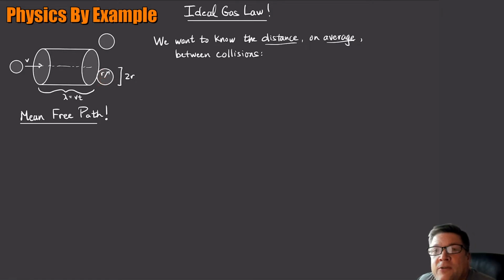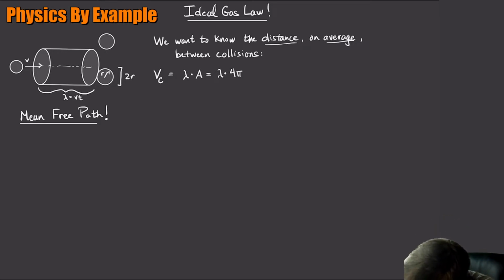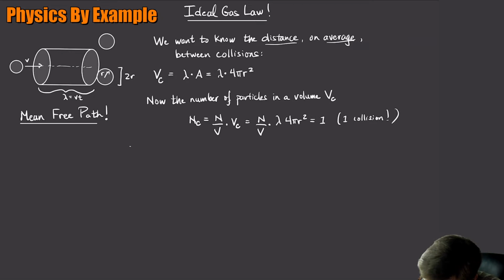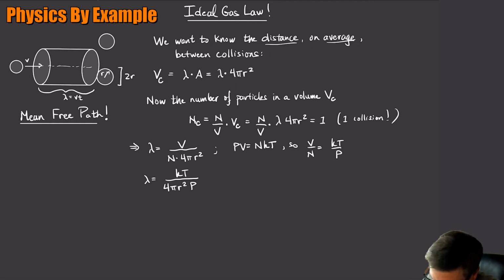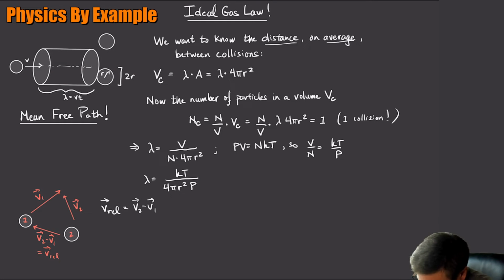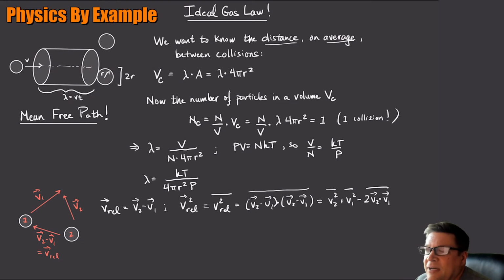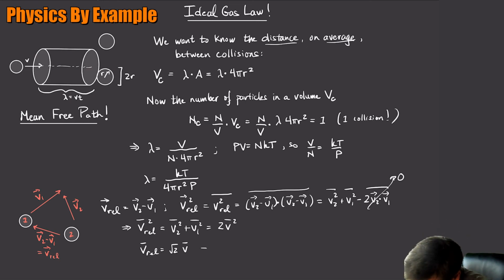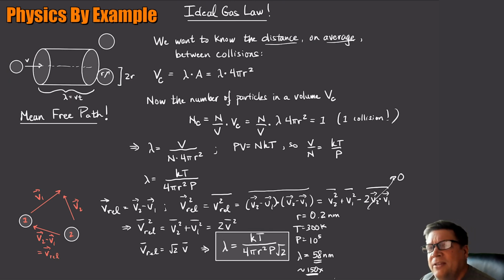Unit 17 Problem 5 - Ideal Gas Law - Calculating the Mean Free Path of a Molecule in an Ideal Gas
The concept of a "mean free path" is something that pops up quite a bit in physics, so here's an introduction to calculating such a thing for typical molecules in an ideal gas.

Planned Units in this series will cover a typical Engineering Physics curriculum:

01 -- Units and Vectors
02 -- Kinematics
03 -- Projectiles
04 -- Newton's 2nd Law
05 -- Accelerated Motion
06 -- Work and Kinetic Energy
07 -- Potential Energy
08 -- Conservation of Momentum
09 -- Elastic Collisions
10 -- Moment of Inertia
11-- Rotational Dynamics
12 -- Angular Momentum
13 -- Torque and Equilibrium
14 -- Gravity
15 -- Springs and Oscillations
16 -- Waves
17 -- Ideal Gas Law
18 -- Thermal Energy
19 -- First Law of Thermodynamics
20 -- Second Law of Thermodynamics

21 -- Electric Fields
22 -- Electric Forces
23 -- Continuous Charge Distributions
24 -- Gauss' Law
25 -- Potential
26 -- Capacitance
27 -- Current and Resistance
28 -- DC Circuits
29 -- Magnetic Fields
30 -- Current Loops
31 -- Magnetic Forces
32 -- Ampere's Law
33 -- Faraday's Law
34 -- Inductance
35 -- AC Circuits
36 -- Electromagnetic Waves
37 -- Intensity and Radiation Pressure
38 -- Interference
39 -- Diffraction
40 -- Reflection/Refraction

Shot with a Logitech Brio using